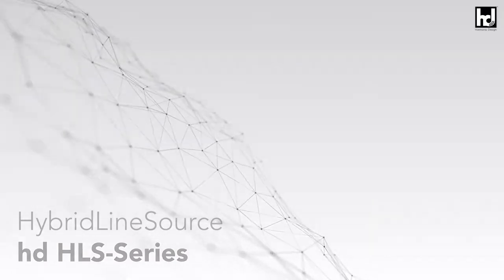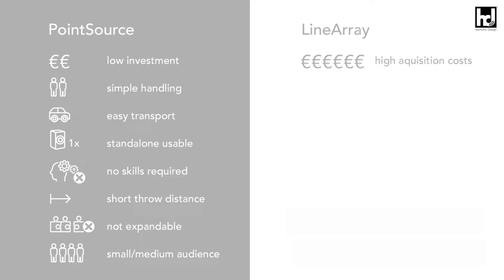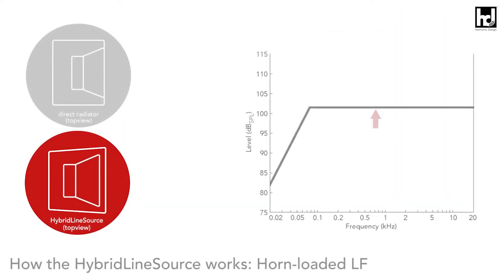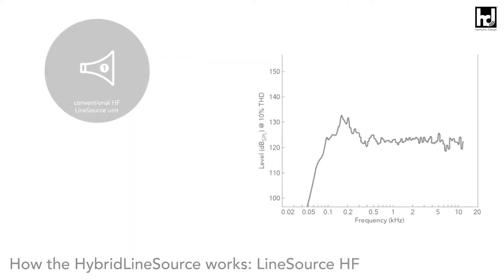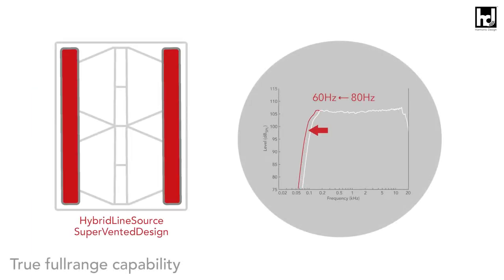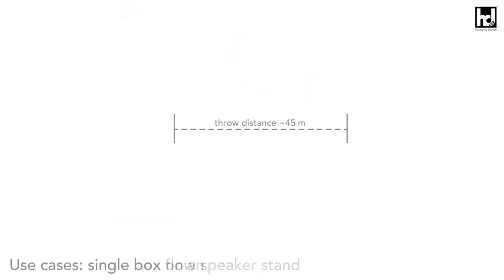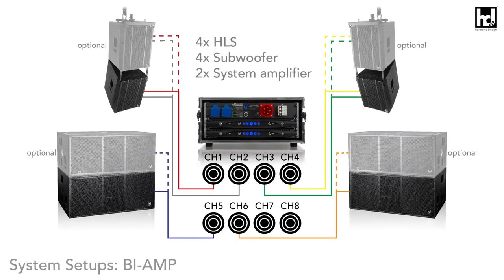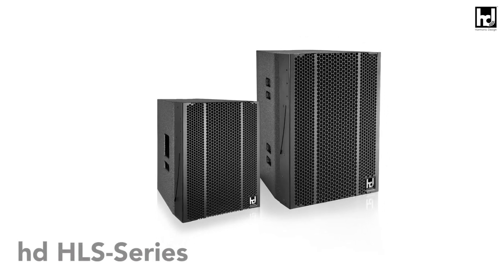hd HLS-Series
The hd HLS-Series from Harmonic Design is based on the proprietary HybridLineSource technology and is a globally unique new loudspeaker concept that drastically reduces transport costs and brings the quality of the sound to a new level of uniformity and freedom from distortion.

hd HybridLineSource – sound on a whole new level.

0:00-0:20 Intro/Applications
0:20-1:17 The origin of the HybridLineSource
1:17-1:47 The transformation to the HybridLineSource
1:47-2:21 Horn-loaded LF
2:21-2:41 Horn-loaded HF
2:41-3:01 LineSource HF
3:01-3:30 Setup
3:30-3:40 True fullrange capabillity
3:40-4:19 Tripod and flying frame
4:19-4:55 Throw distance
4:55-5:12 hd Tour-Rack
5:12-5:53 System Setup
5:53-6:20 Applications/Outro